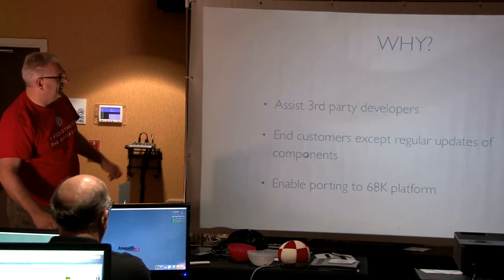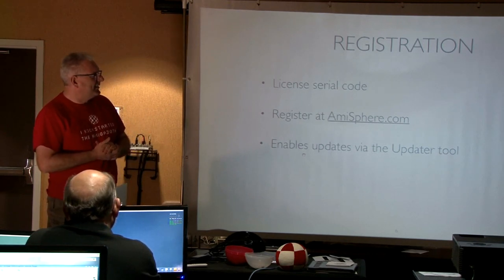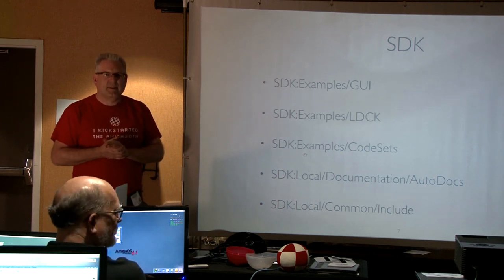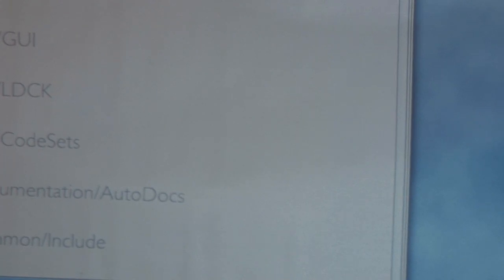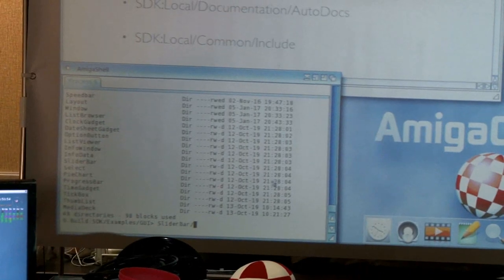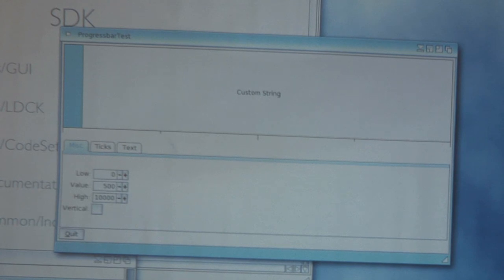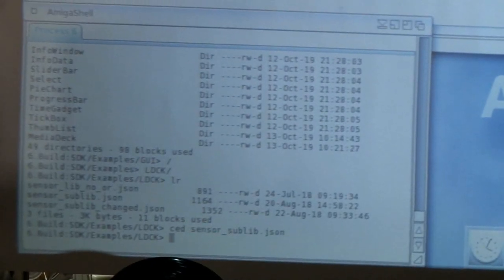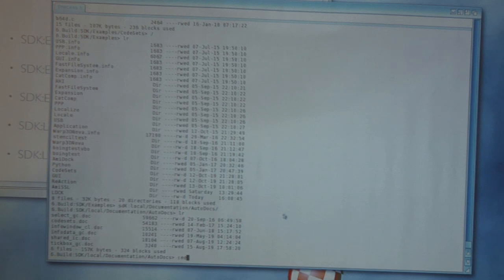Amiwest Devcon 2019 - Thurs. - 3rd hour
At the Developers' Conference of the Amiwest Show 2019, Steven Solie discusses more of Amiga OS 4.1 in this final hour. Filmed by Bernardo on Oct. 24 in Sacramento, Calfornia, USA